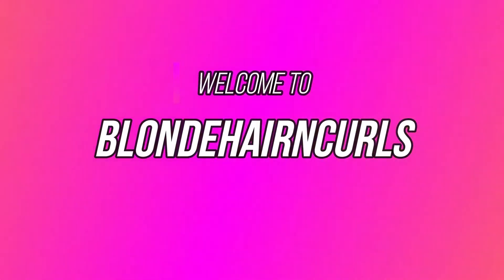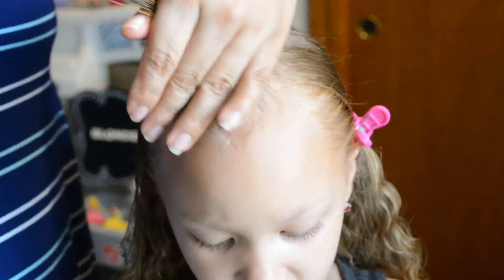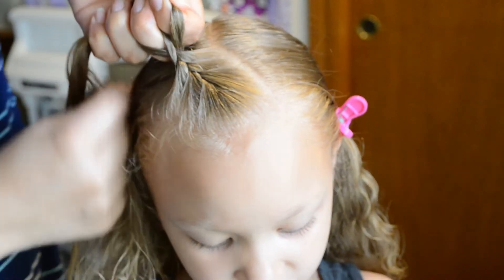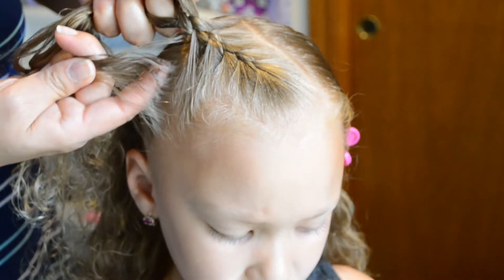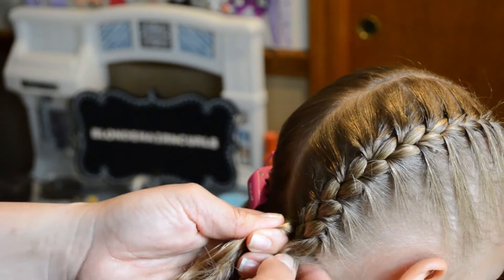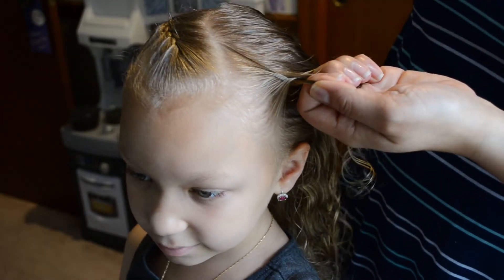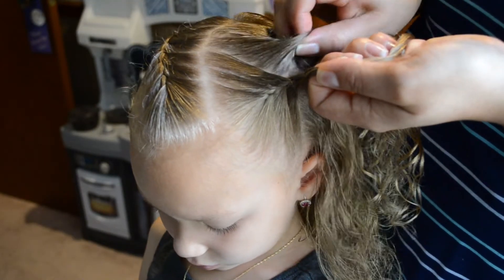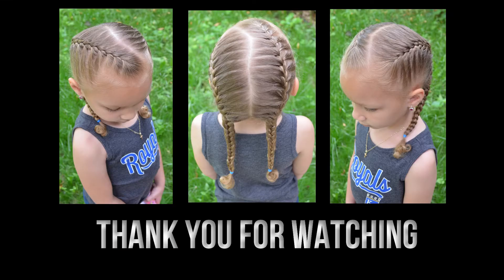FRENCH BRAIDS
Today's video is to teach you how to do smooth and tight french braids.